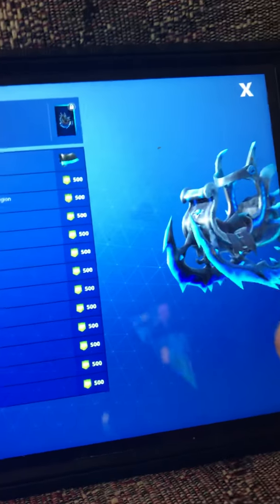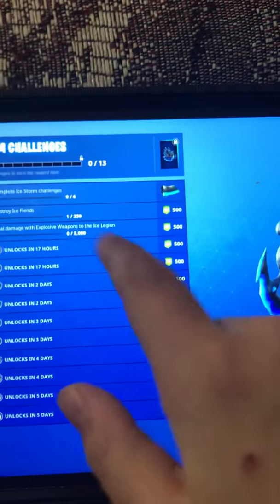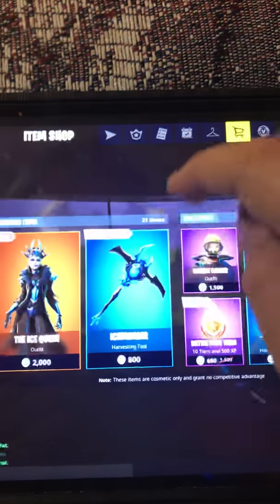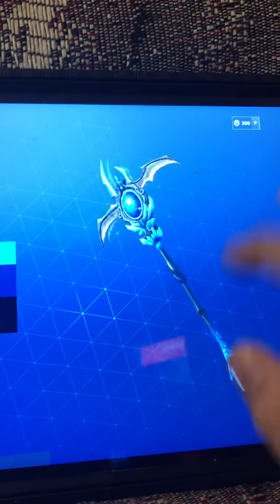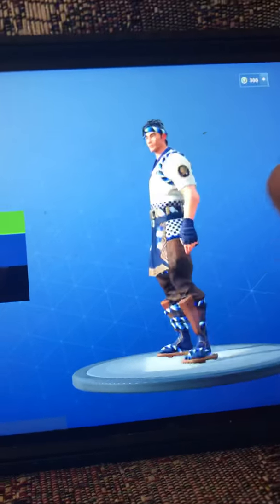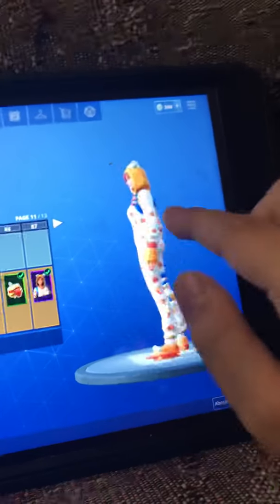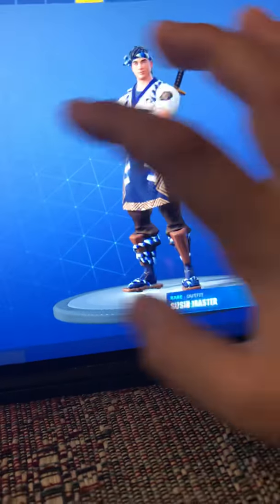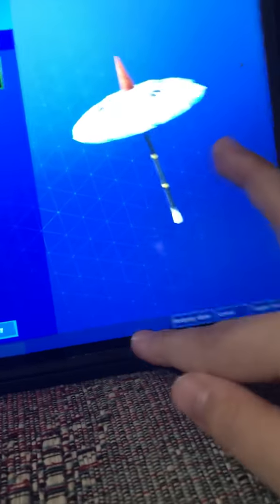Showing the new challenge in Fortnite